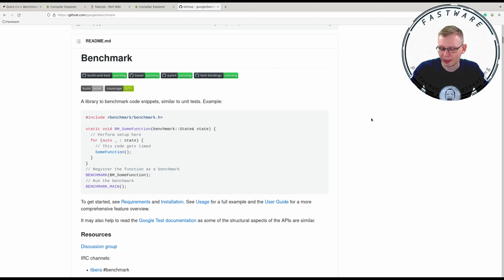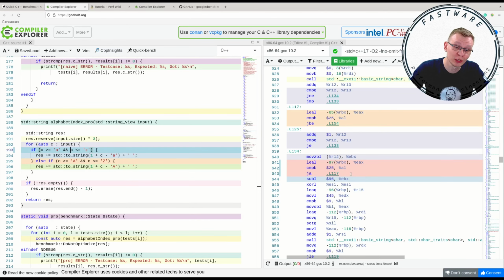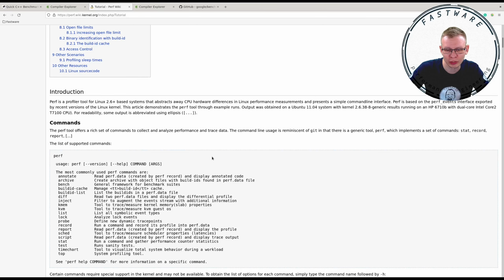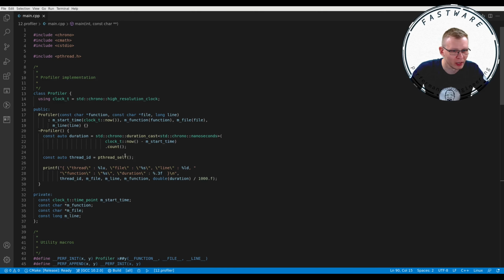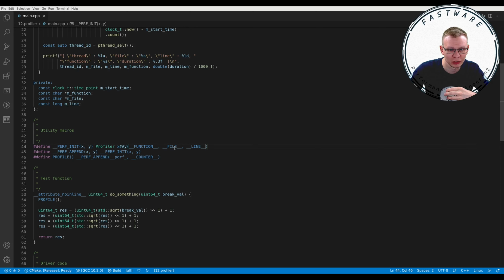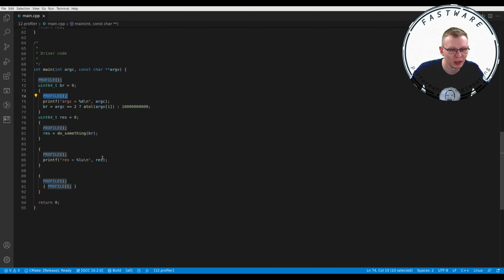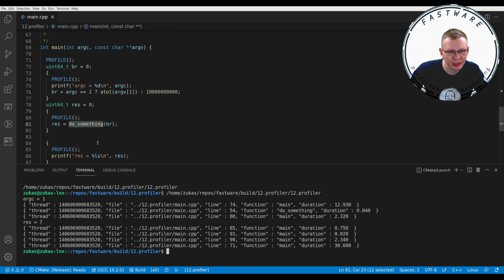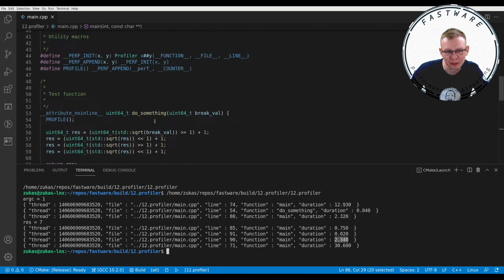Fastware - Intro to tools & methods of performance engineering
Chapters:
00:00 Intro
00:55 Google benchmark
01:28 Quick bench
02:01 Compiler explorer
04:51 Perf
06:37 Ad-hoc profiler
16:56 Future & Whisky